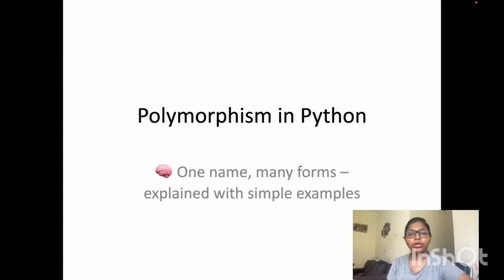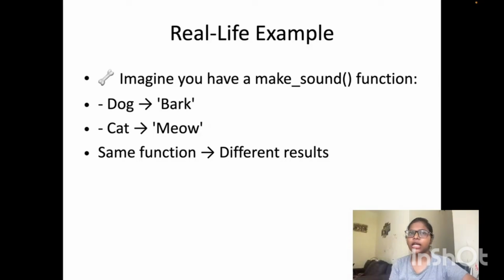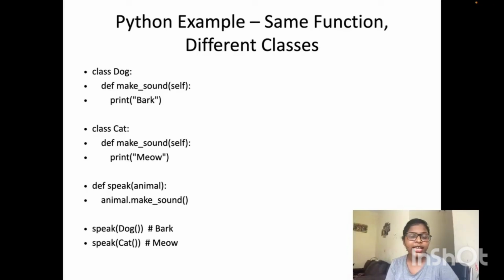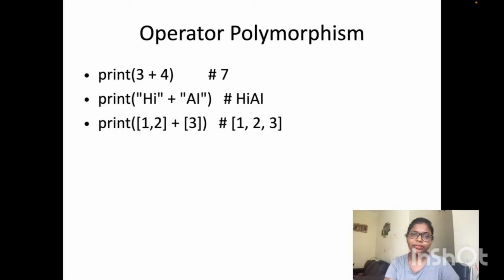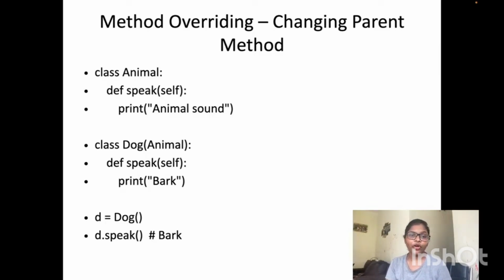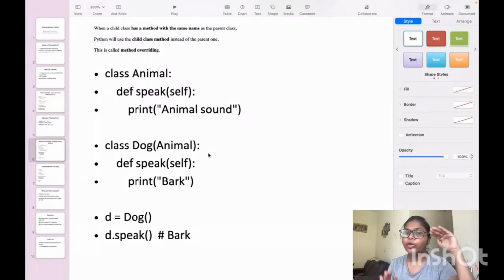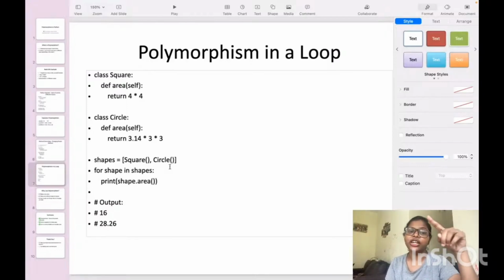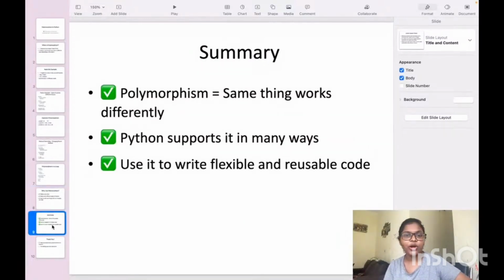Polymorphism in Python